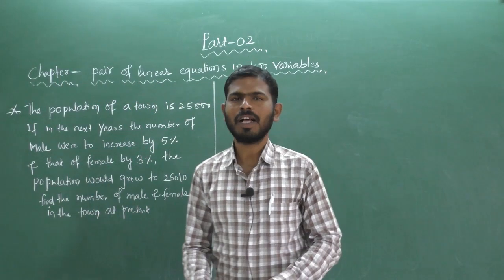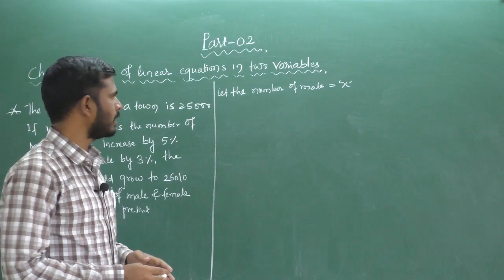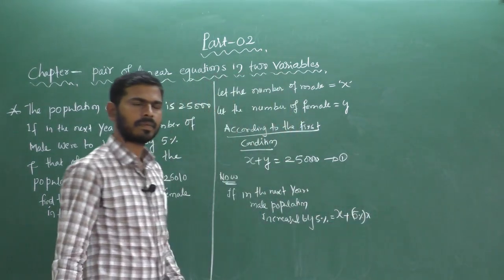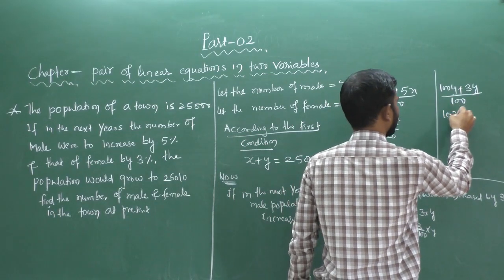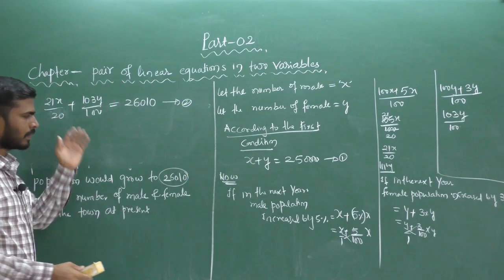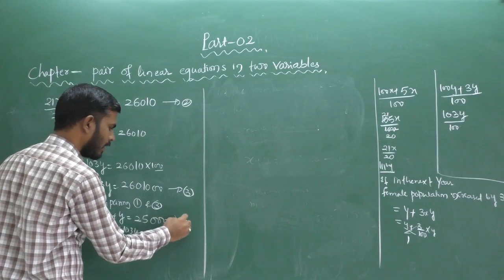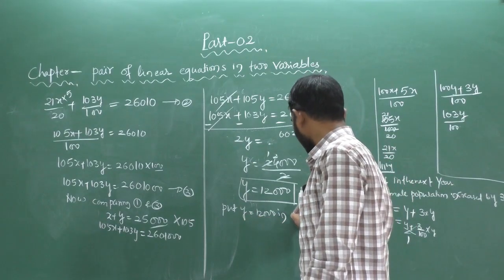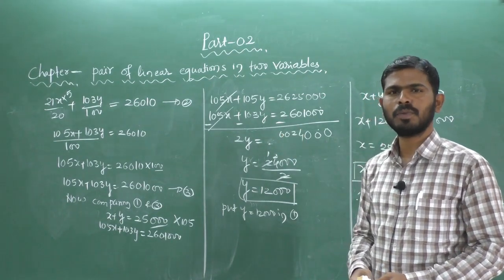X STD Maths IIT Part 4